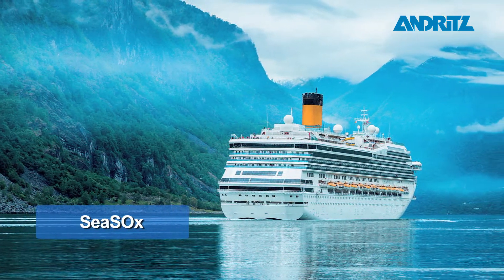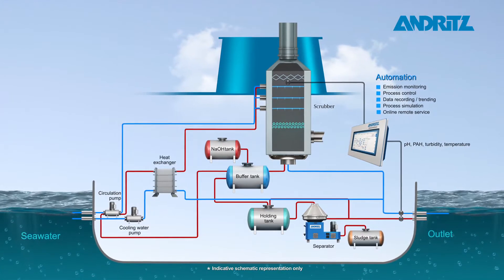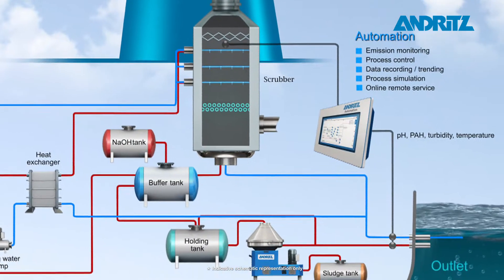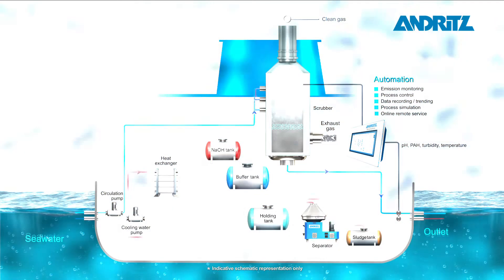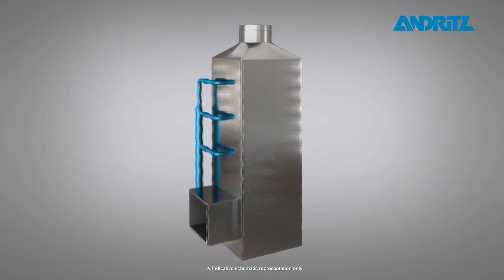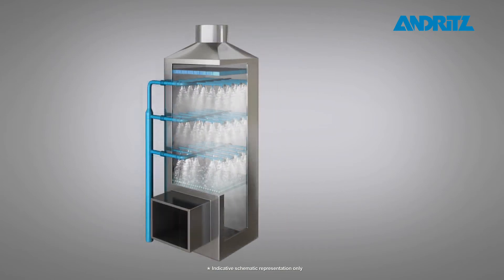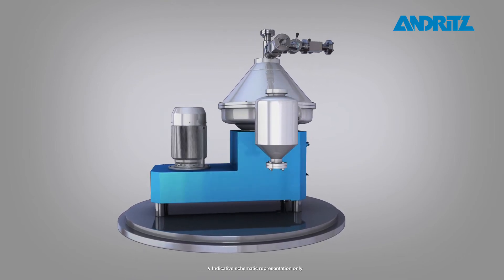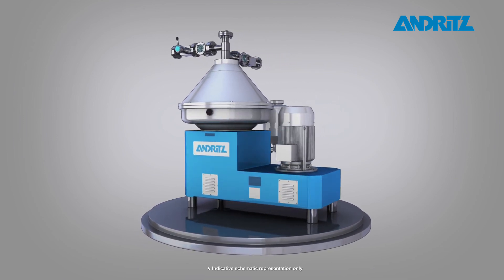ANDRITZ SeaSOx technology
ANDRITZ has developed the SeaSOx technology, which is the right solution to clean exhaust gas in order to meet the new requirements of the International Maritime Organization (IMO).